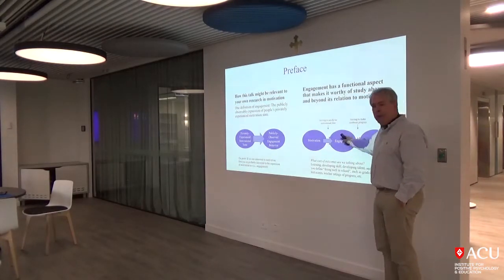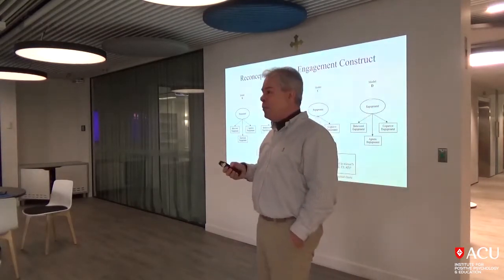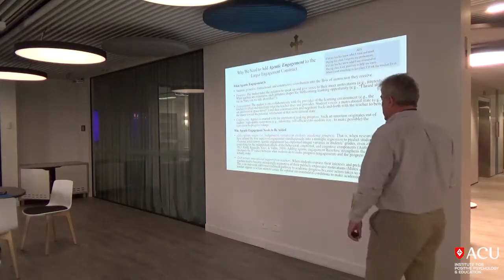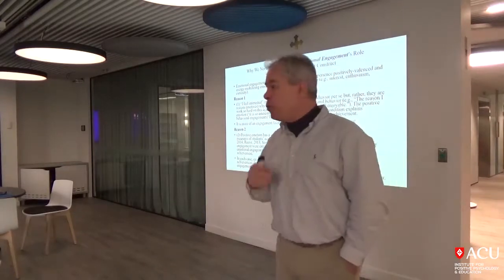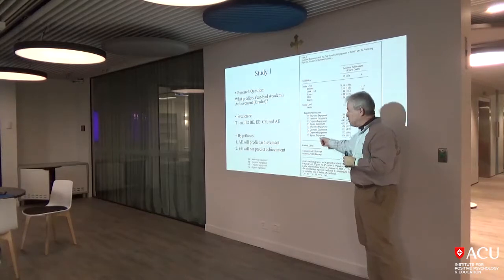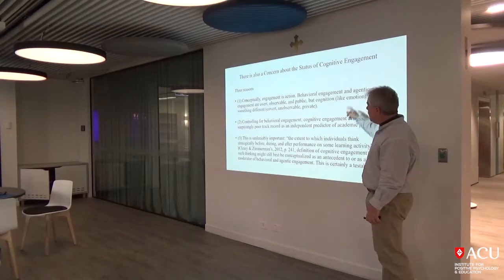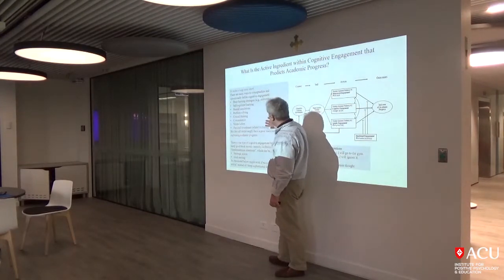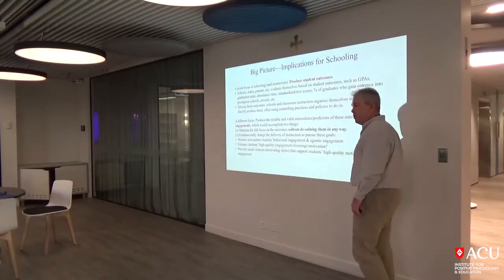Professor Johnmarshall Reeve - Reconceptualizing the Engagement Construct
28th August 2019 - Brown Bag Seminar

Presentation Title:
"Reconceptualizing the Engagement Construct"

Topic:
The best predictor of academic progress is student engagement.
But educational psychologists have made surprisingly little progress in understanding the nature and predictive capacity of student engagement.

In this talk, I overview a program of research to (1) add agency and (2) reconceptualize the role of emotion within the larger engagement construct.

These changes yield a new model of engagement that better explains and predicts when students do (and do not) make academic progress.